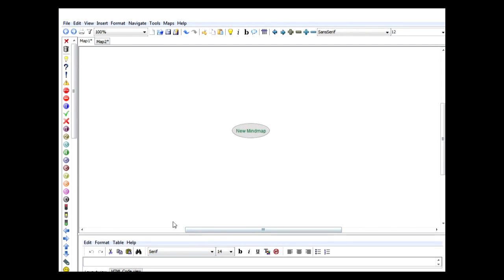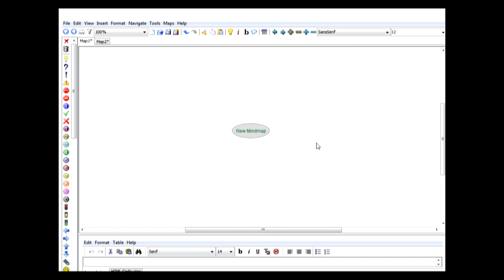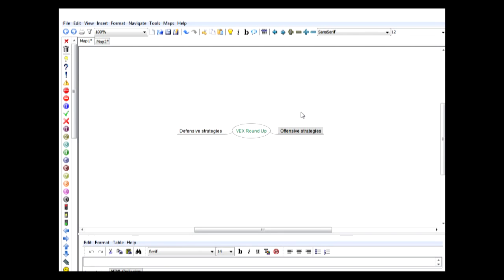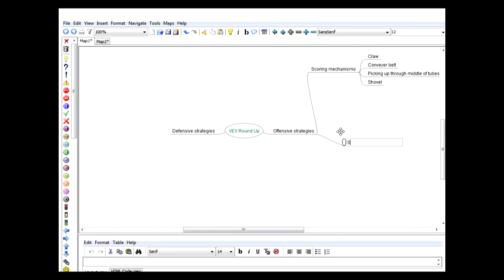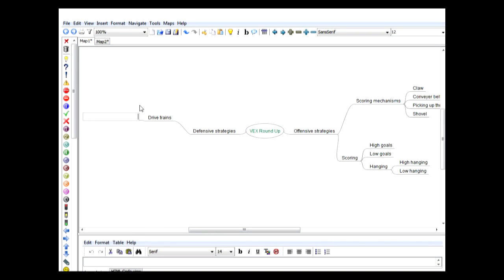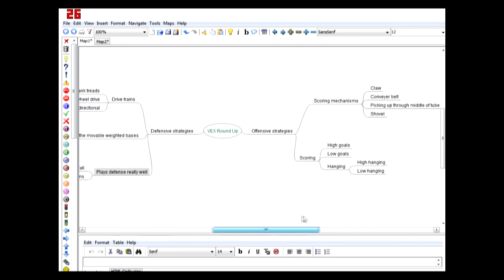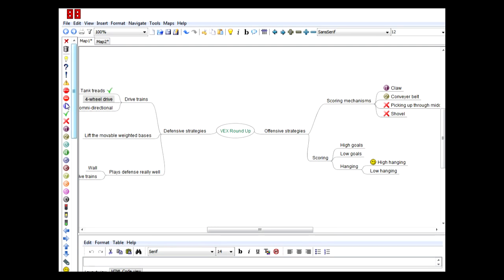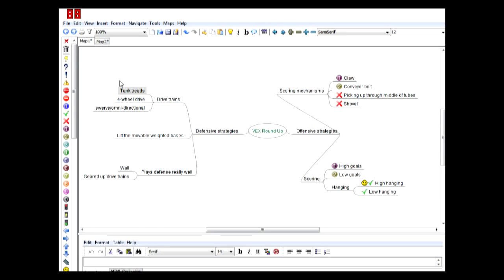Brainstorming Tutorial for Micronesia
This is another video being added to the Introduction to Robotics for Micronesia series. There are 2 more planned so expect those coming soon.